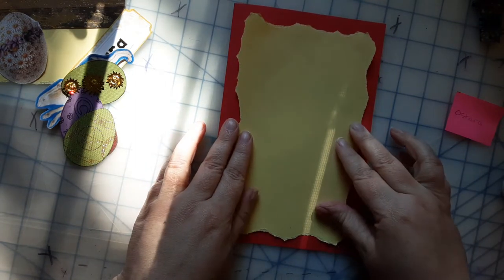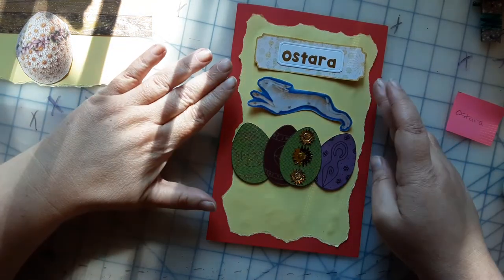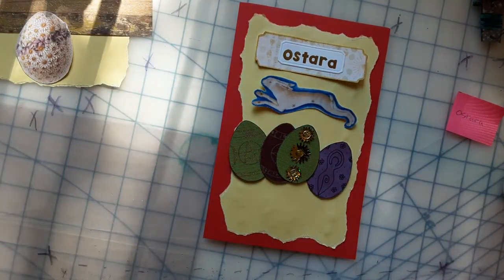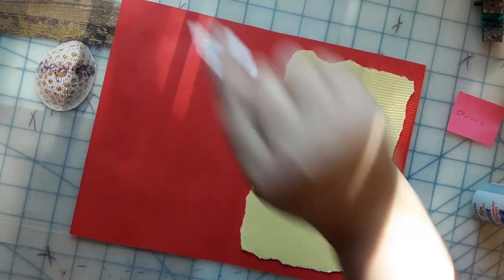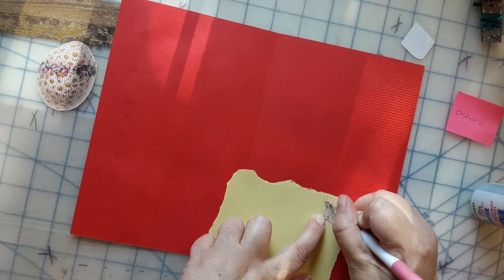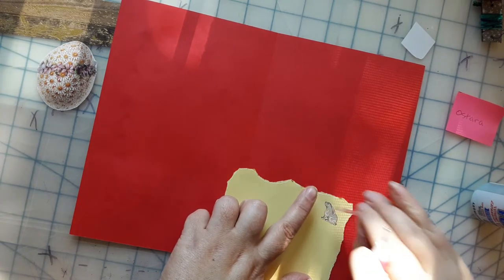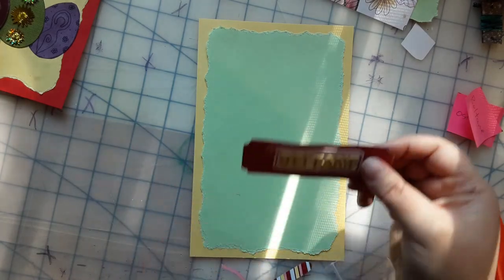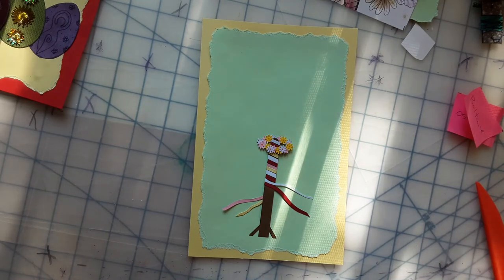Wiccan holiday picture book/ junk Journal /ostara /Beltane